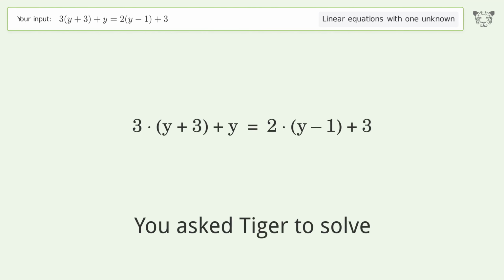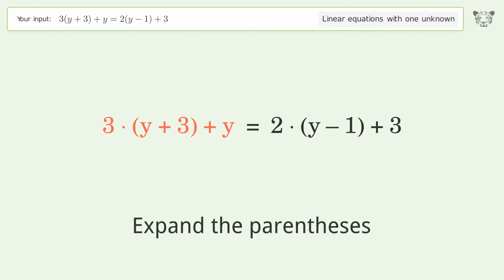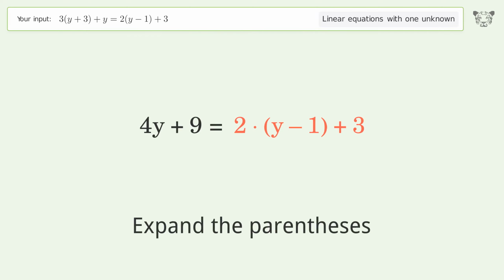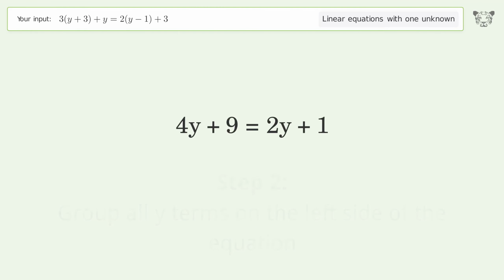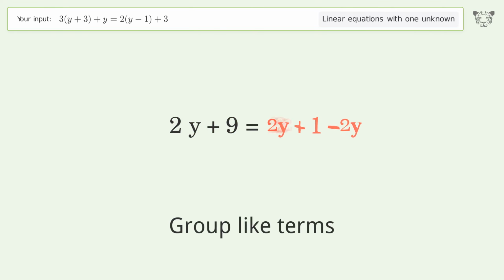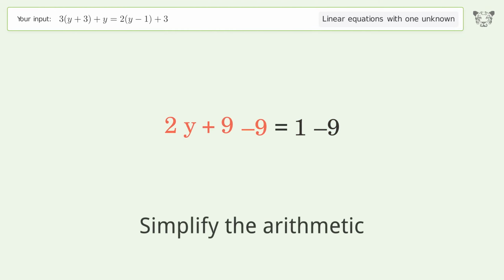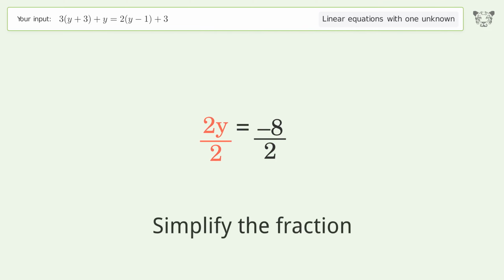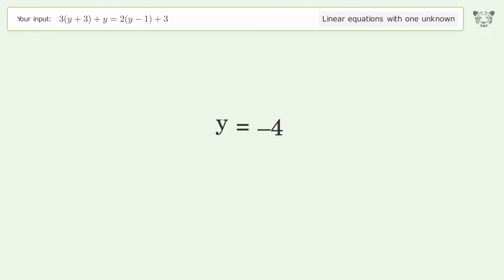Linear equation with one unknown: Solve 3(y+3)+y=2(y-1)+3 step-by-step solution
Solving 3(y+3)+y=2(y-1)+3 using the linear equation with one unknown solver

for a step-by-step and more tips and tricks for dealing with linear equations with one unknown.